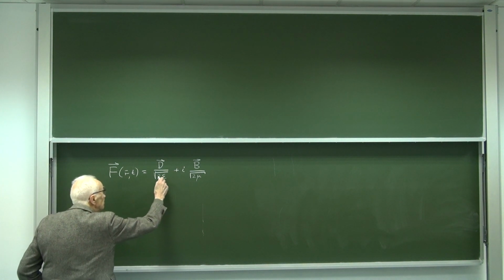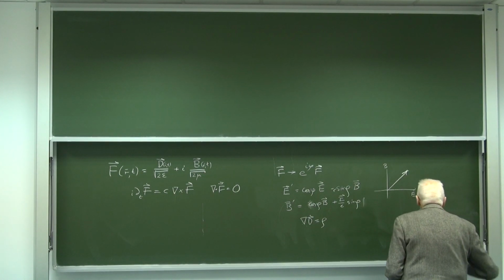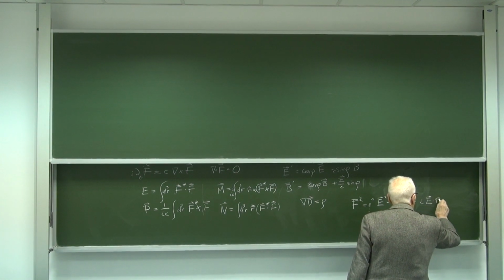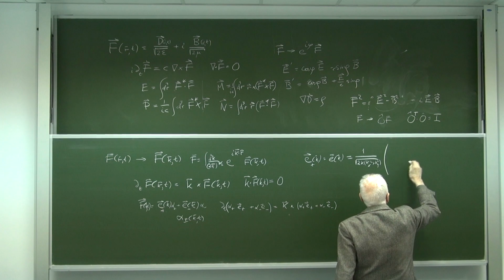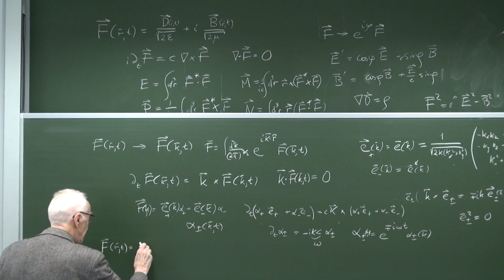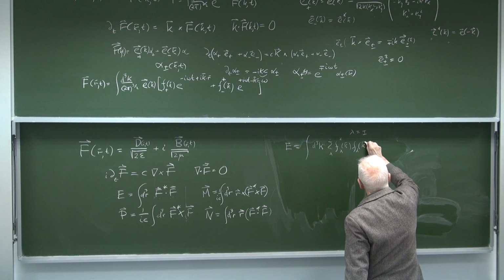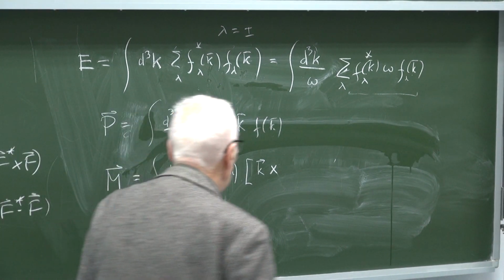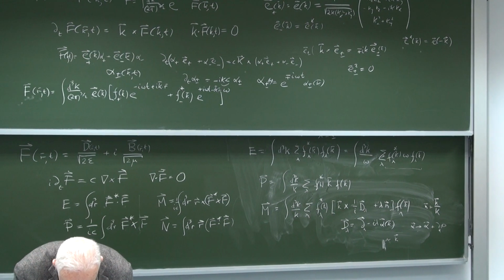Classical and quantum electromagnetism, part II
The second part of professor Iwo Birula-Białynicki (CFT PAN) lecture at Fundamentals of Physics Seminar (IF PAN / CFT PAN).